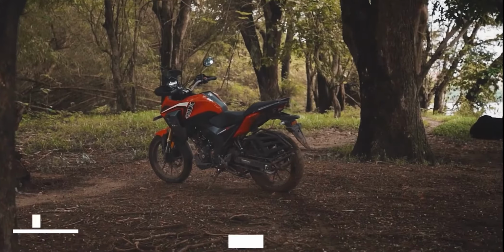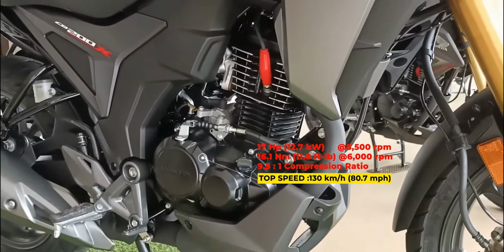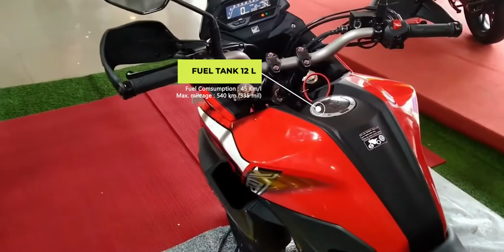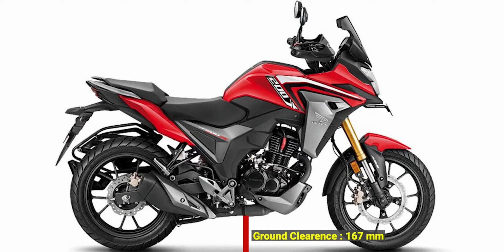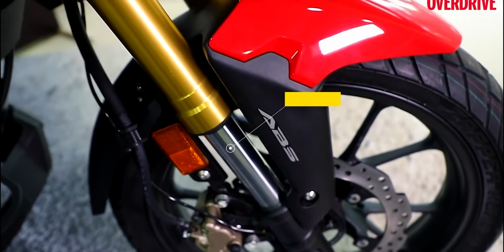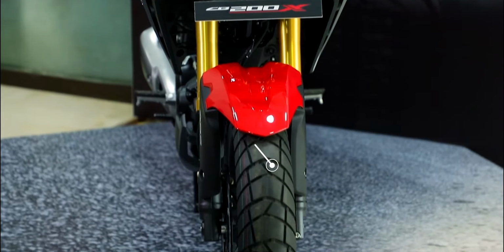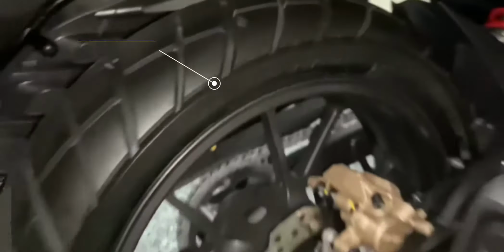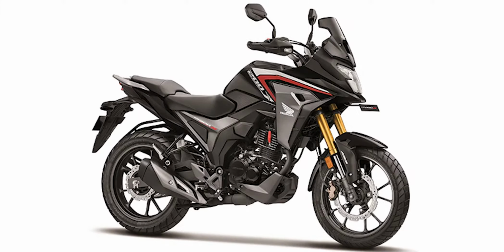2021 HONDA CB200X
Honda CB200X 2021 officially launched in India. Seen by design, this motorbike is so proportional to an entry-level adventure bike. The price in India is quite affordable. Chek the specification and price in this video

Chapters :
0:00 Opening
0:14 Specification
0:41 Range on one full refuel
0:55 Dimension
0:59 Price
2:25 Walkaround
7:47 Engine Sound